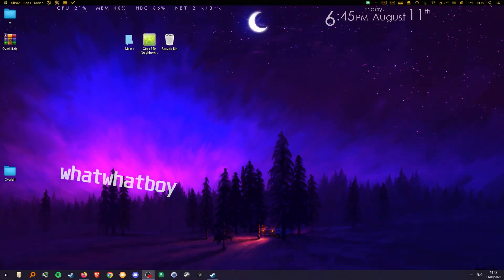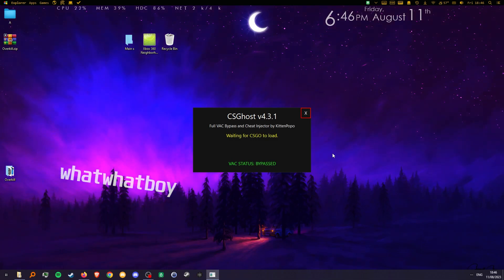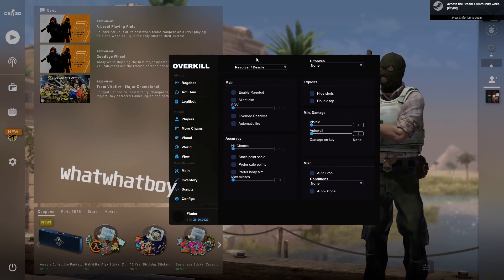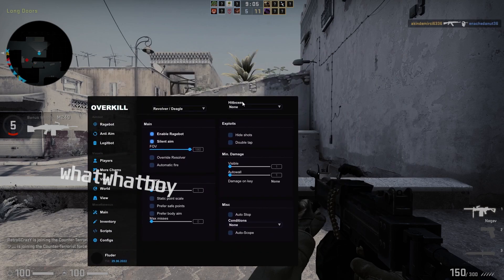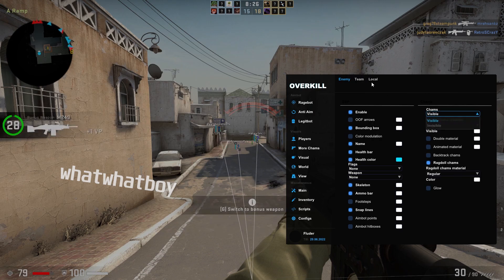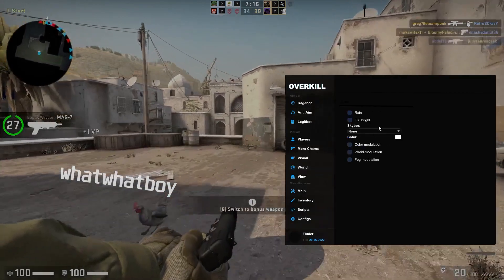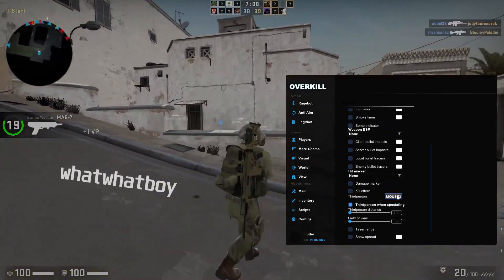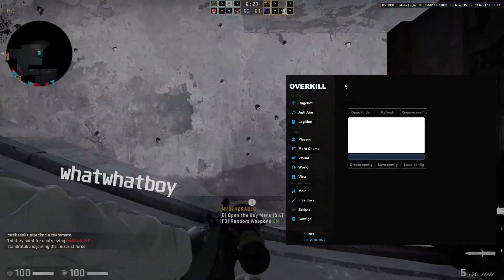Overkill [CSGO FREE CHEAT/DOWNLOAD ] AIMBOT | ESP | LEGIT/RAGE/HVH | VAC BYPASS | UNDETECTED